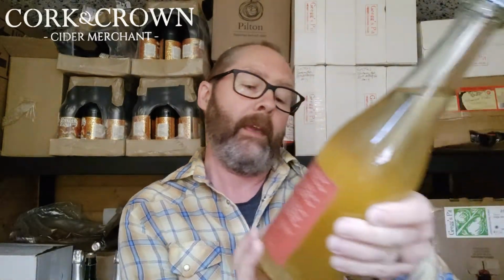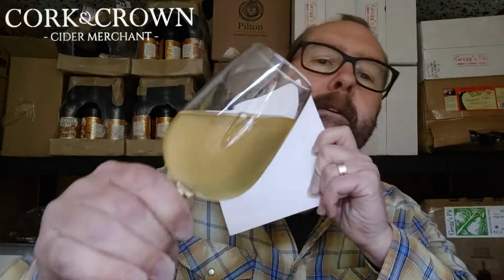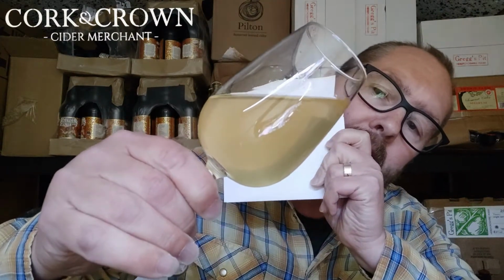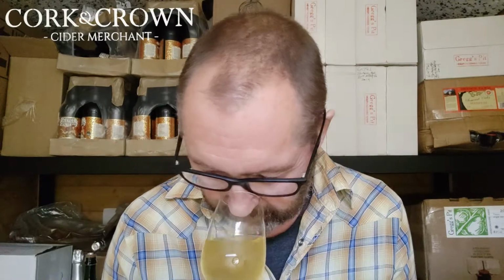#231 Welsh Mountain Cider 'Pippin Pet Nat' 2020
Chris takes his third cider from Welsh Mountain Cider to the shed. This one is made from a single variety dessert apple: Cox's Orange Pippin.